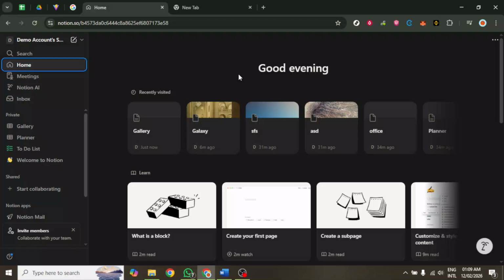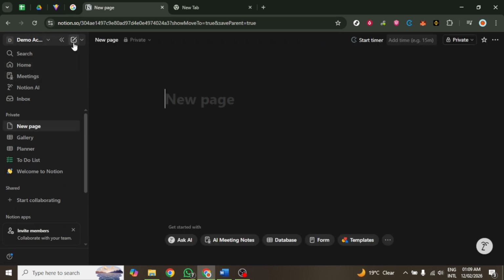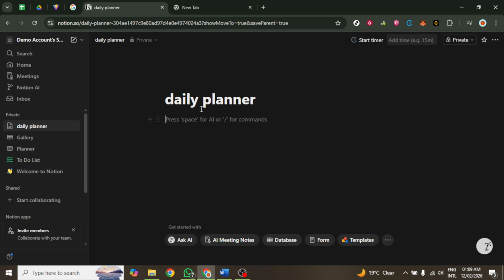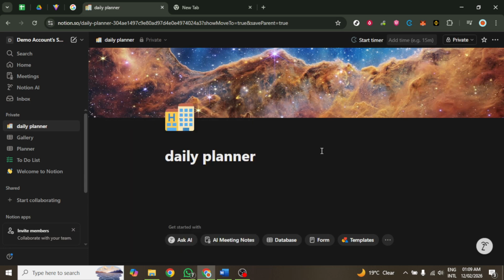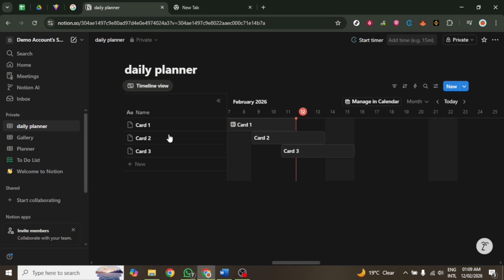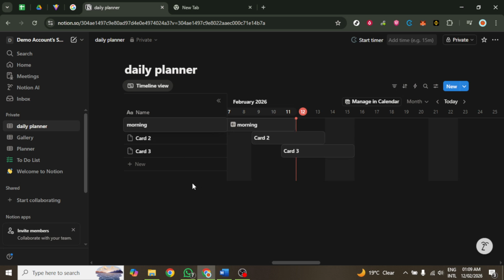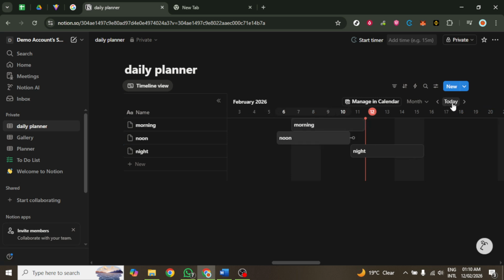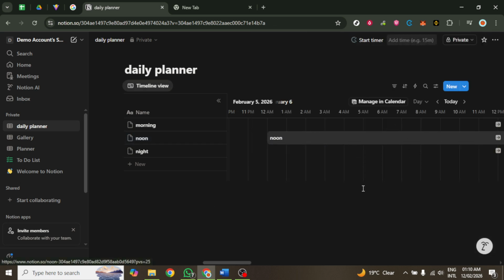How to create a daily planner in Notion[LATEST GUIDE]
In today's Video we cover, How to create a daily planner in Notion